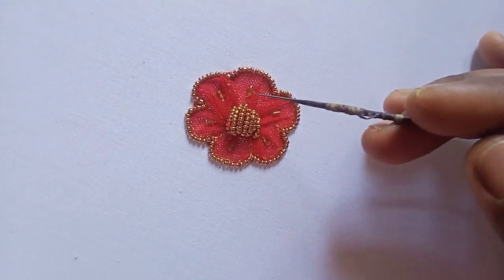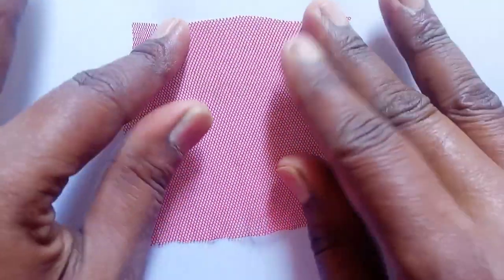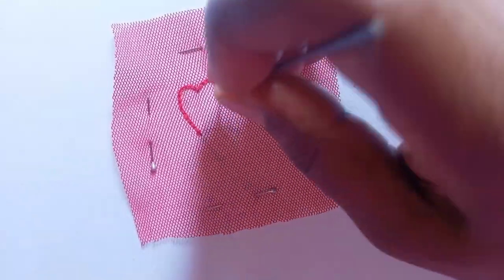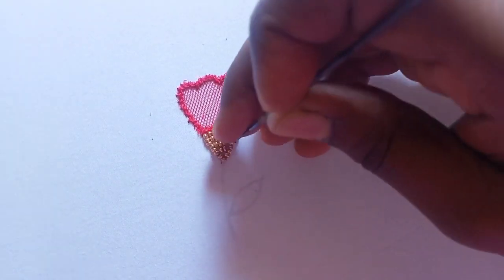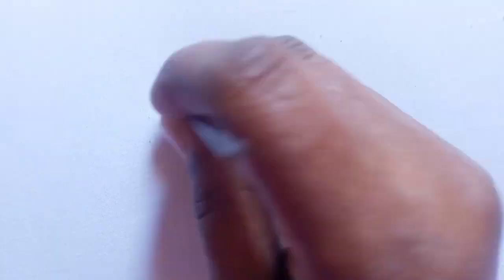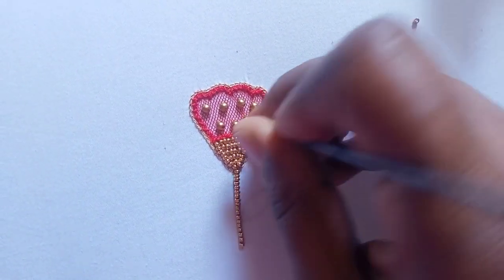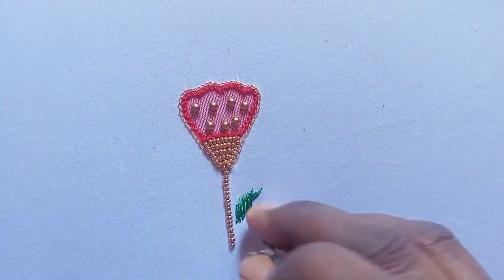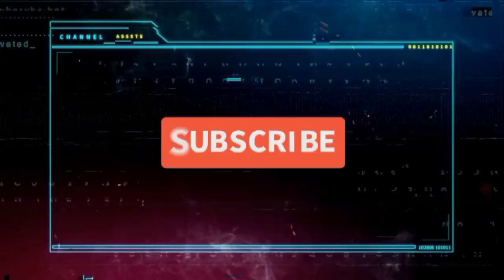నెట్ క్లాత్ ఫ్లవర్|Net cloth flower in aari🌹|Net cloth flower in maggam work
Thanku..